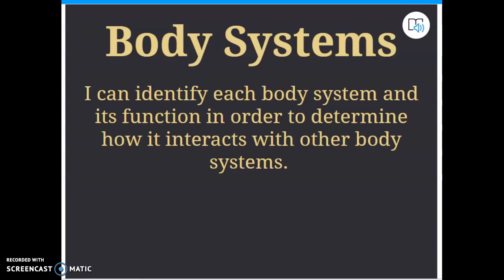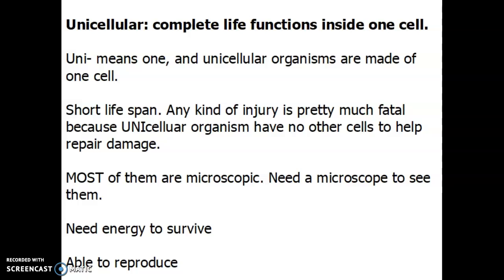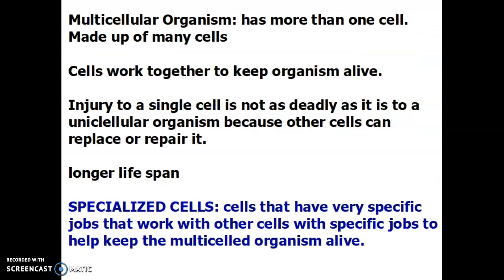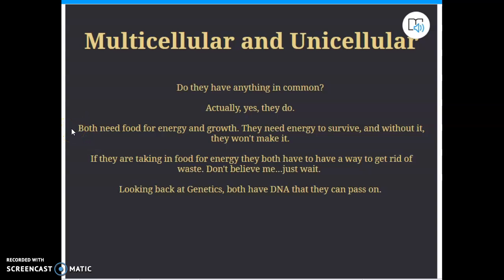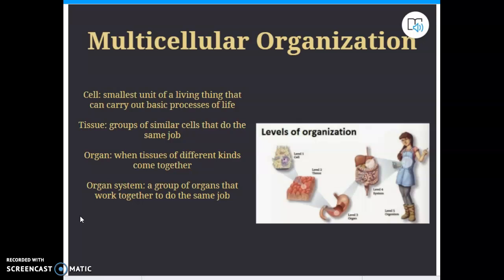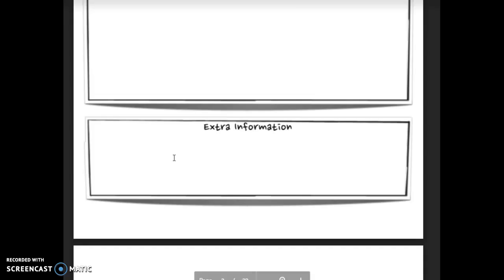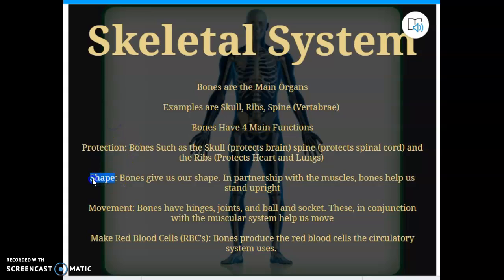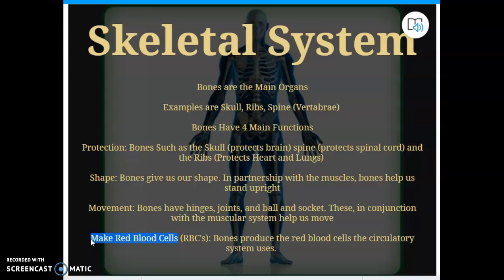Skeletal System 4/27/21